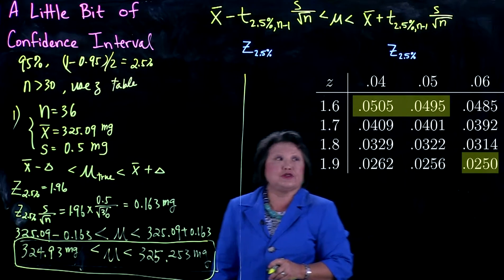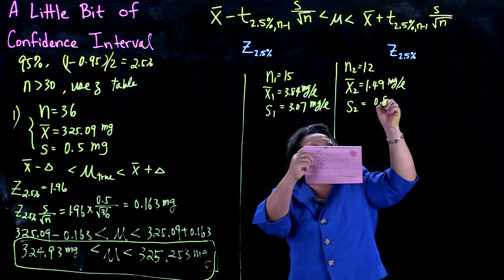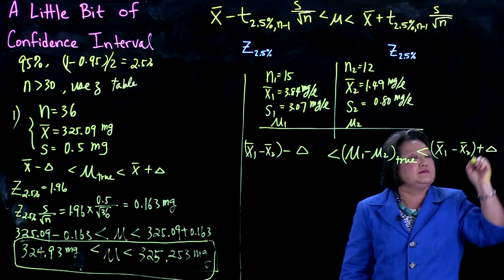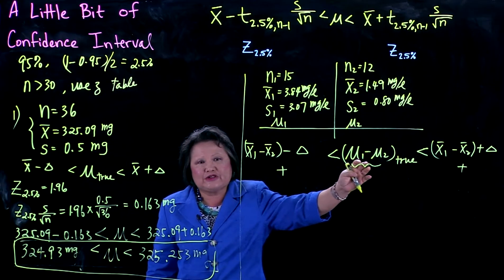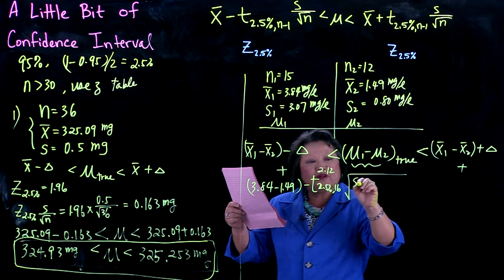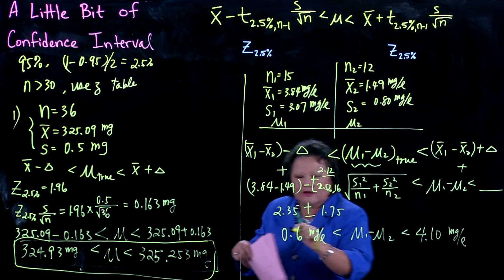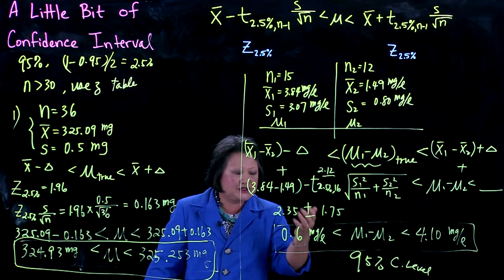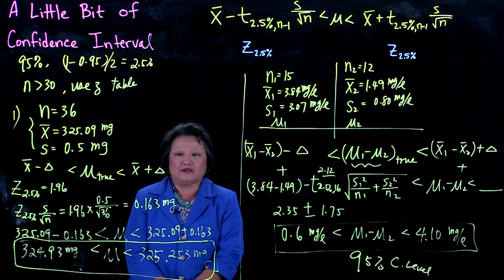Confidence Interval Example - Difference of Two Means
Dr. Wang presents an example calculating the 95% confidence interval when comparing the difference between two mean values.